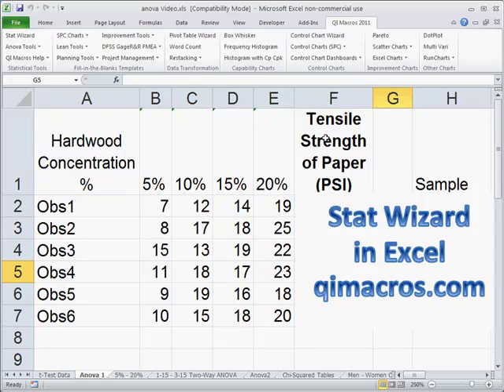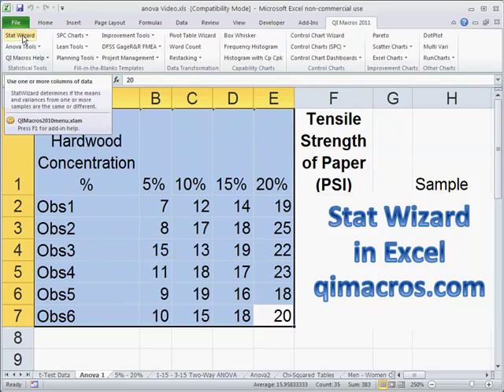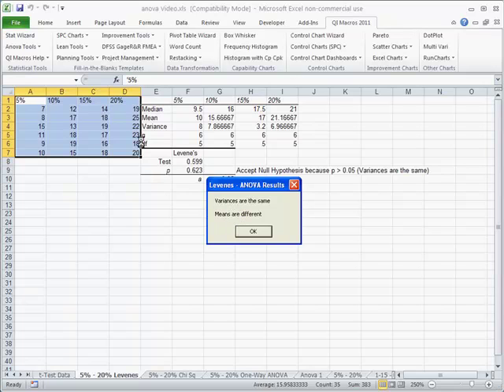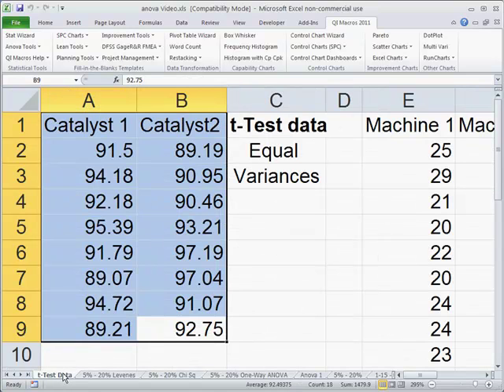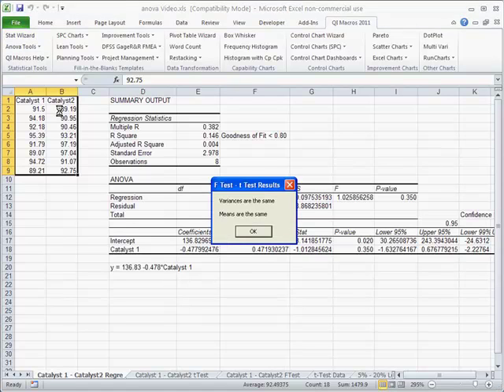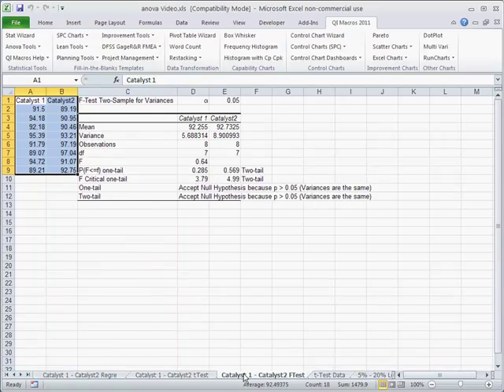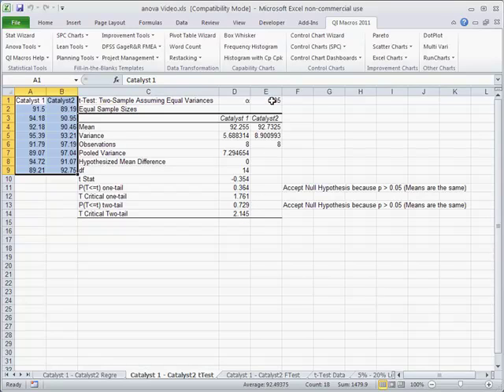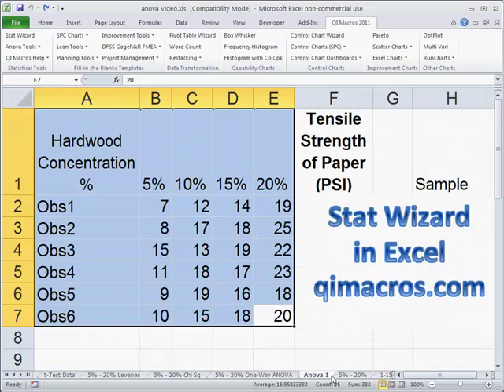Hypothesis Testing Stat Wizard in Excel, with the QI Macros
Test hypotheses of mean and variation in Excel, with the QI Macro Stat Wizard